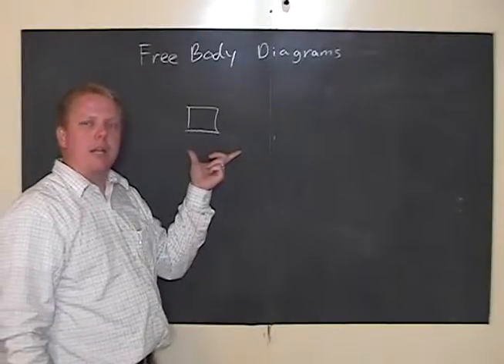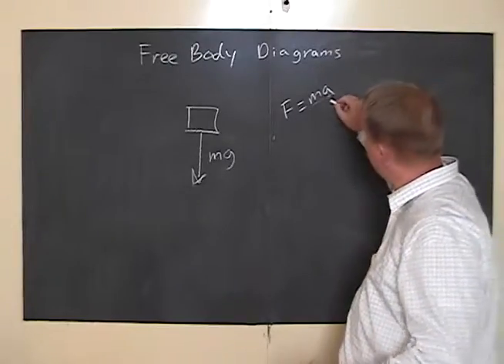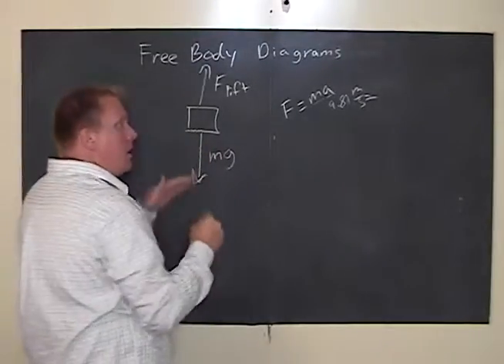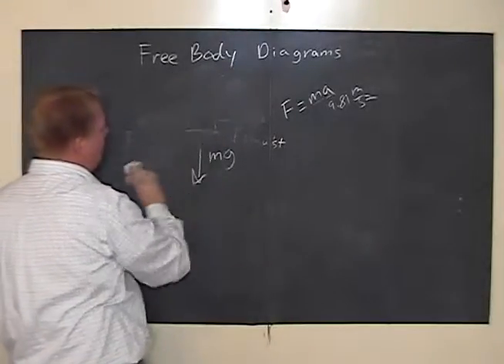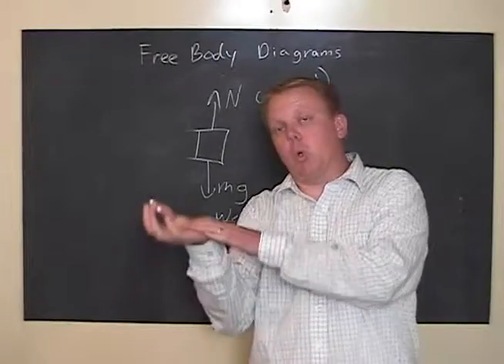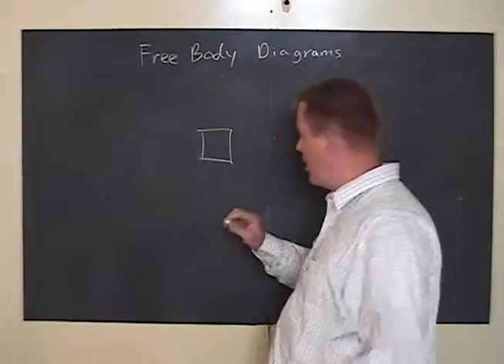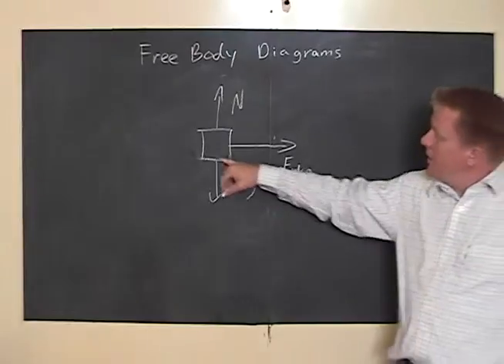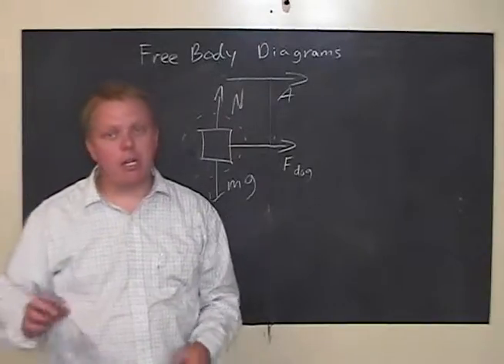Free Body Diagrams 1